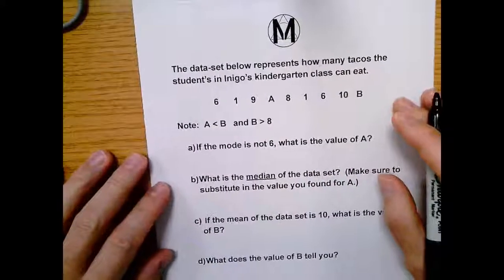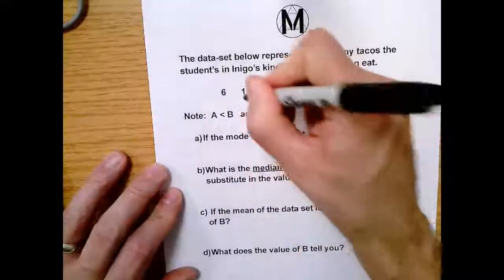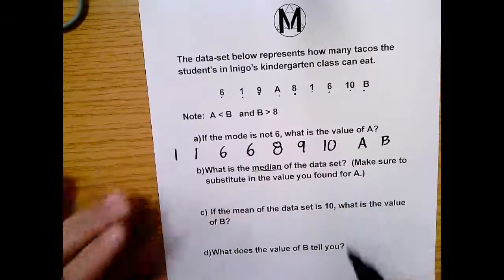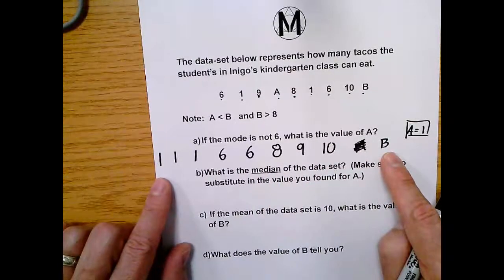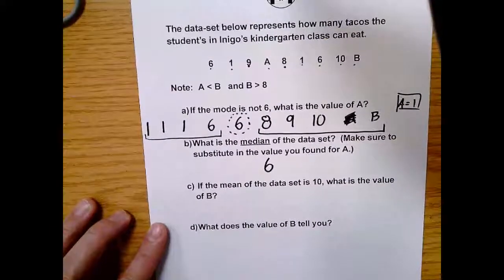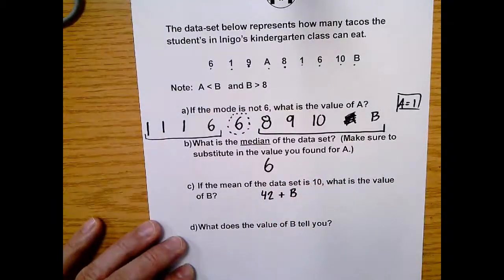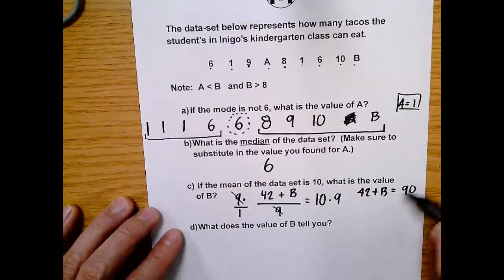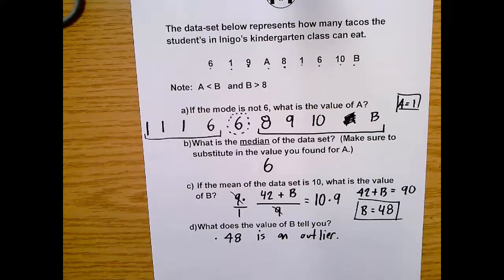Mean, Median, Mode: Using mean, median, and mode to identify variables in a data set. (ex.2)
In this video you will learn how to use principles of mean, median, and mode to find unknown values in a data set.  It is like a big riddle!  Be clever and careful, and you can find the solutions!  For other IB Applications and Interpretations: SL skills practice videos, check out the playlist!   Here is the link!